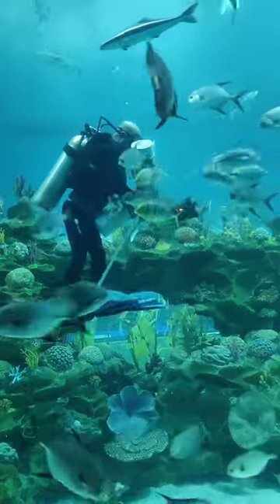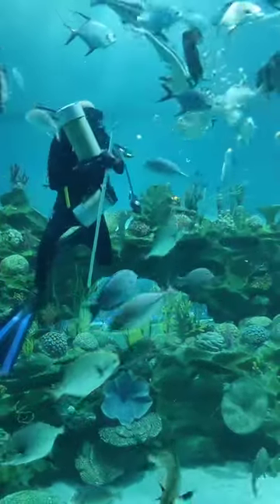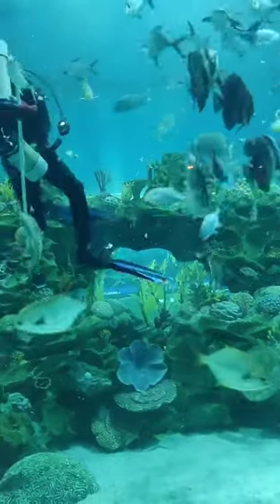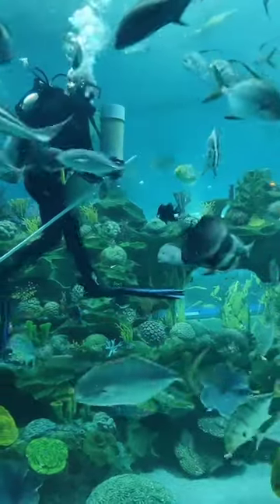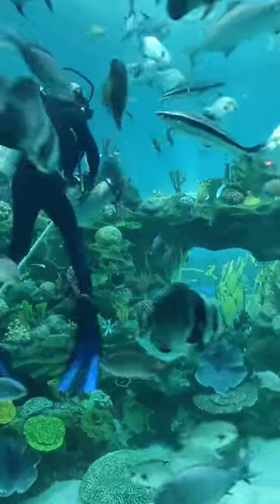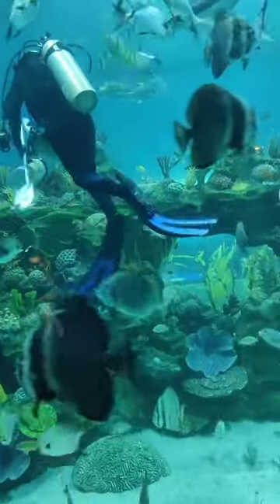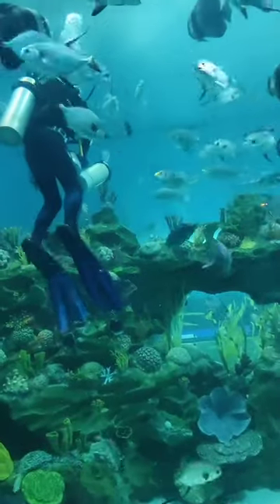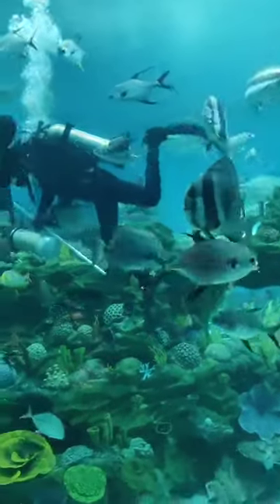Aquarium Scuba Diver